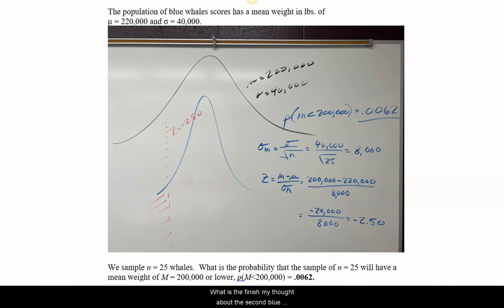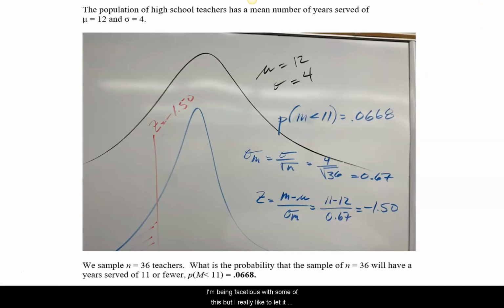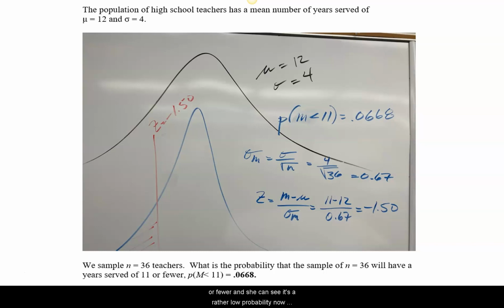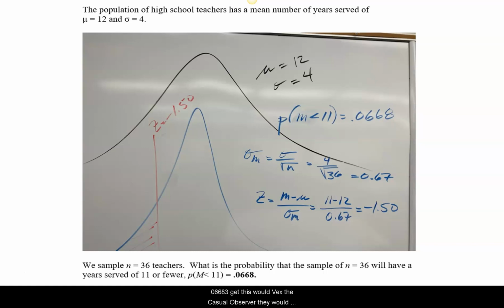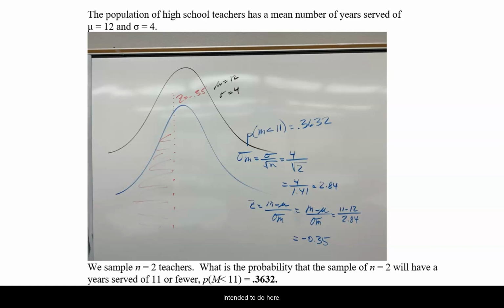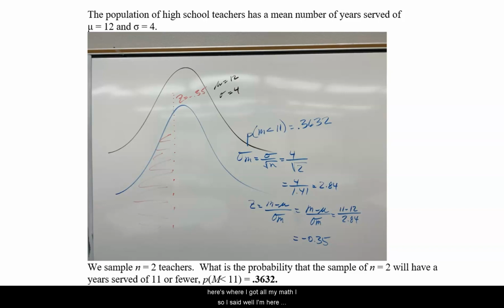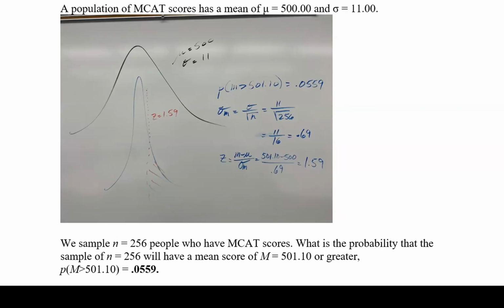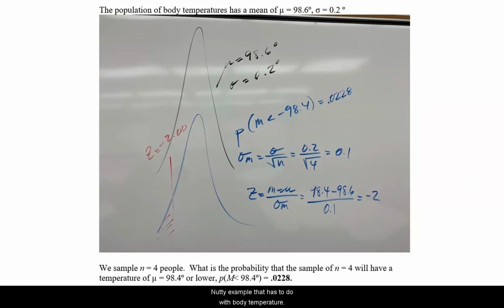Chapter 7 part 8 calculating probability and proportion using z in a distribution of sample means, n